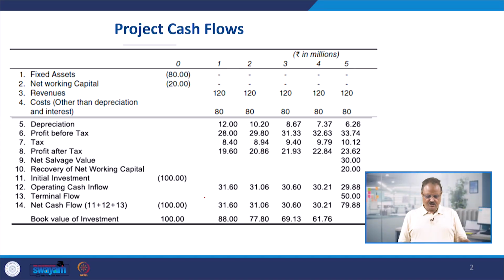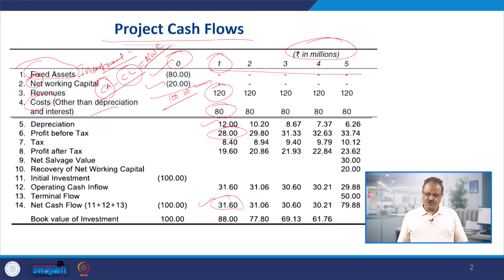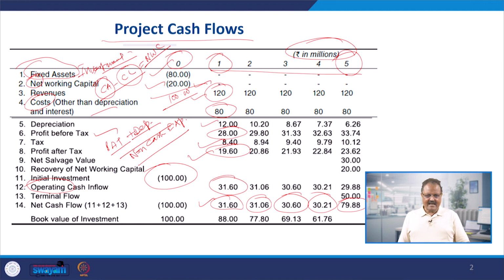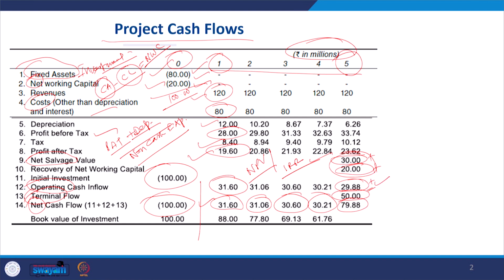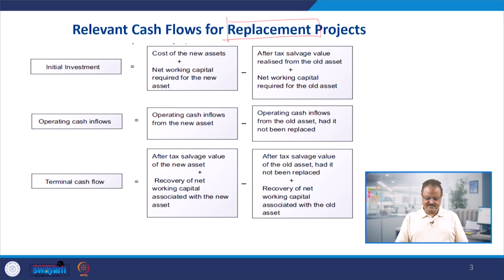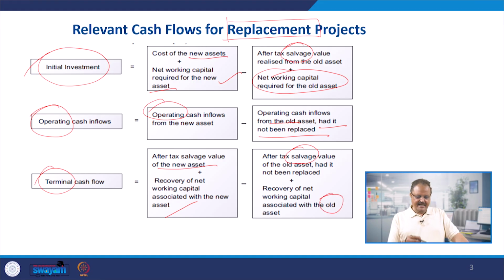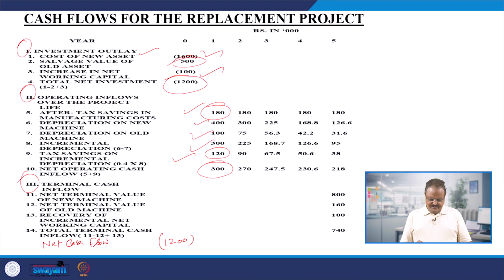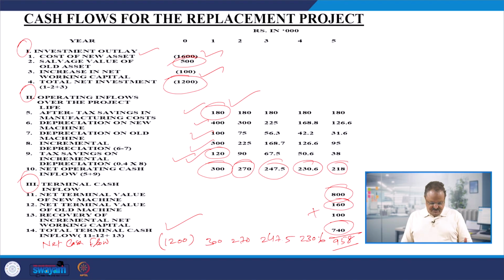Lecture 42: Estimation of Project Cash Flows - III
In this lecture, project cash flows and relevant cash flows for the replacement projects are discussed.